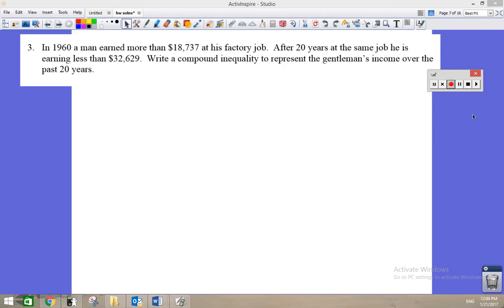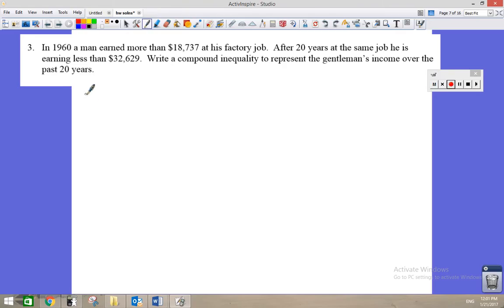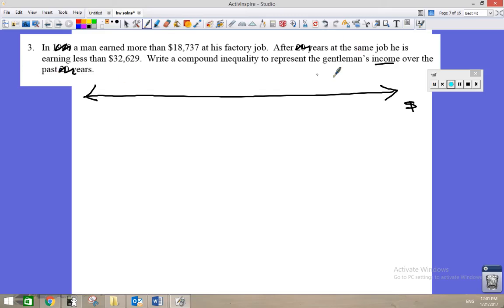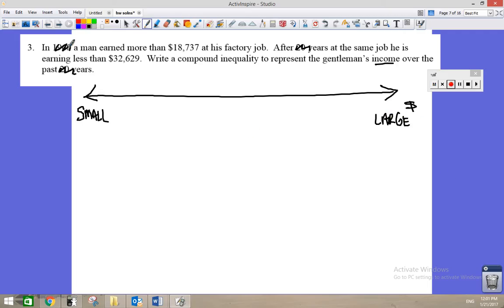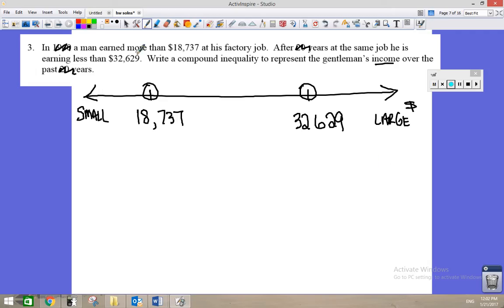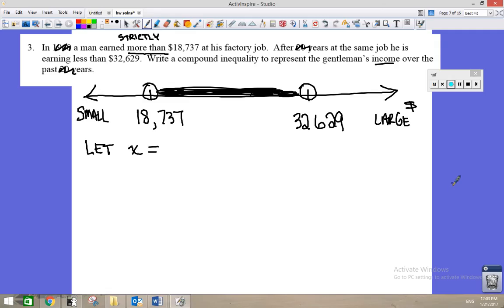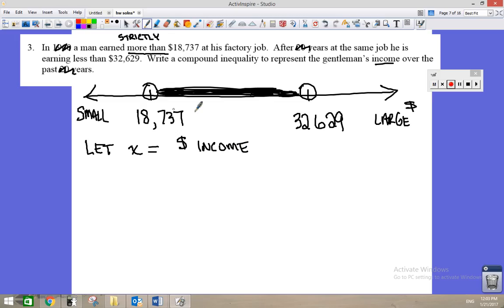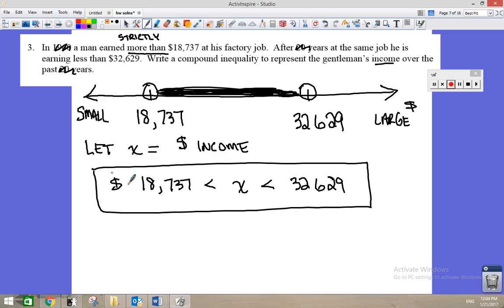Algebra 2 Skill 1d problem 3 solution